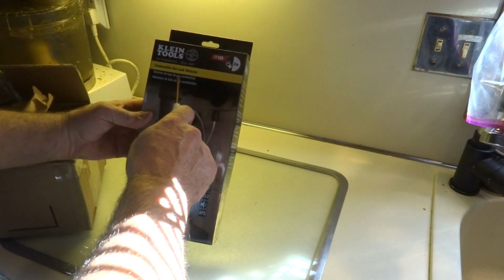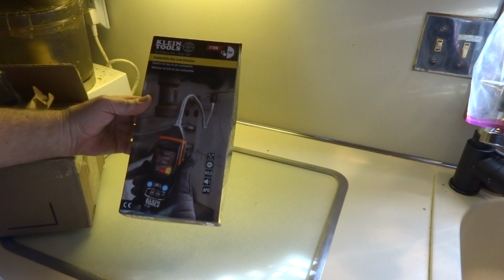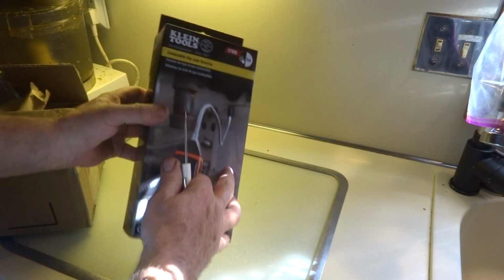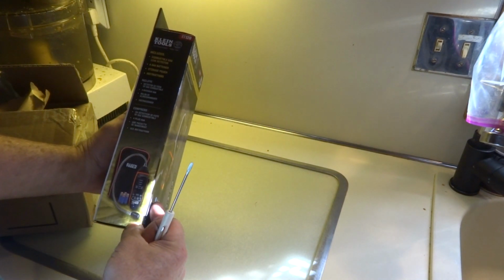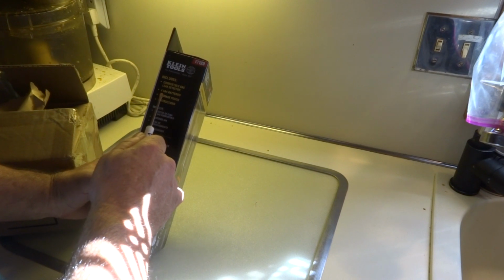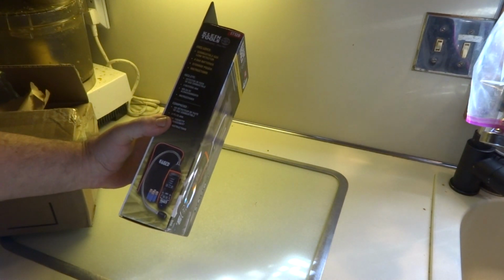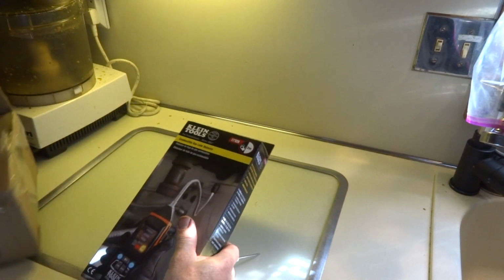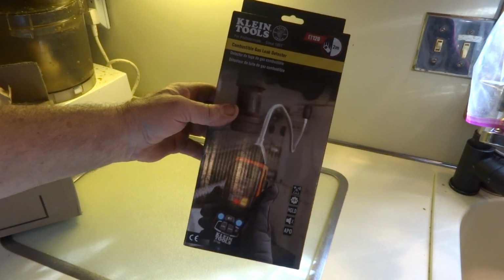Klein tools ET120 Combustible gas leak Detector ...GIVEAWAY...